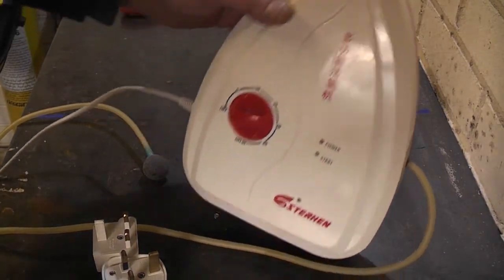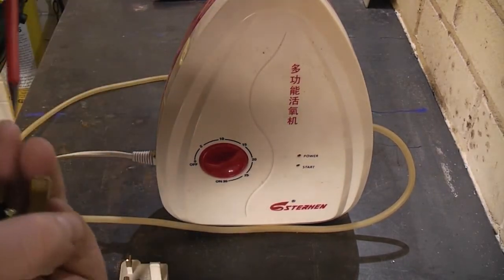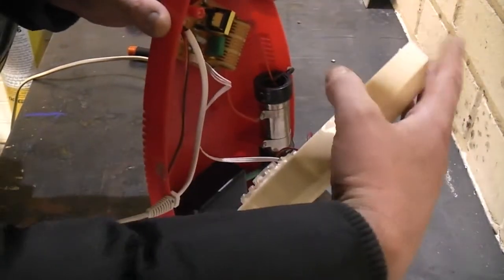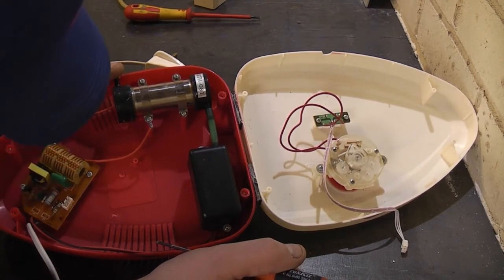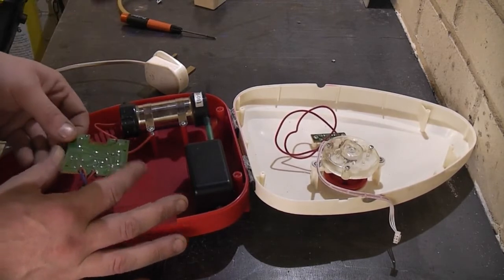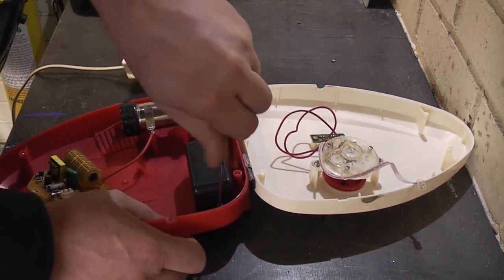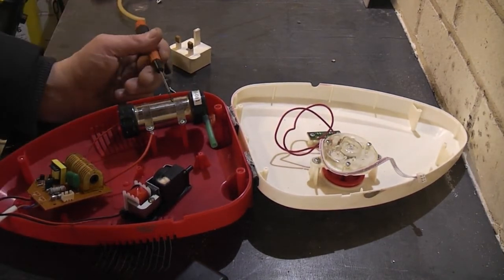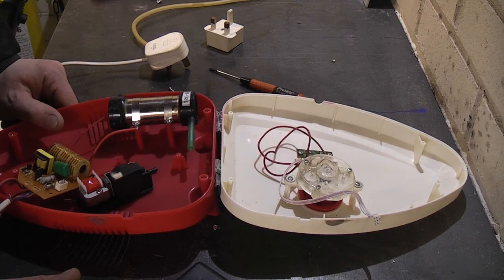Cheap chinese ozone generator TEARDOWN.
A look inside a cheap ozone generator of ebay from china.